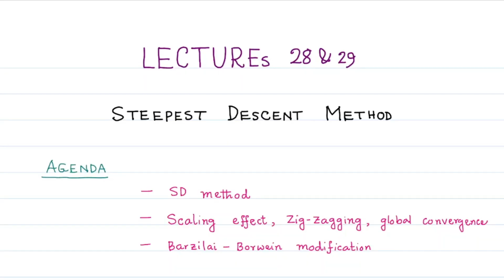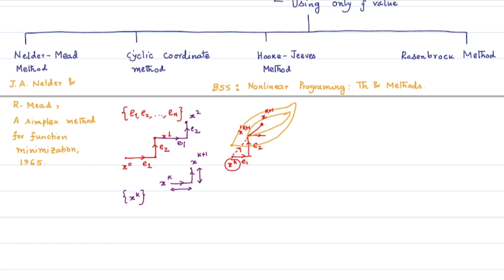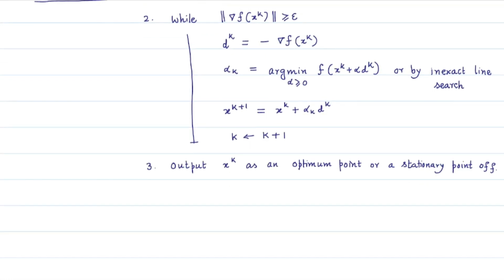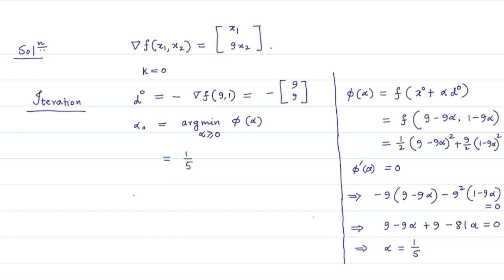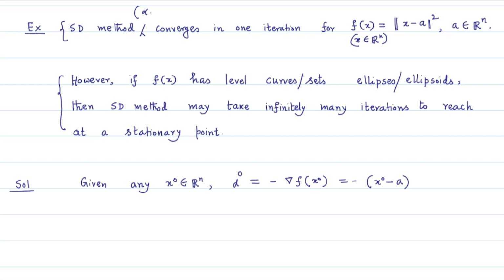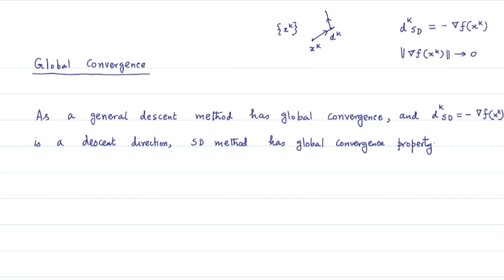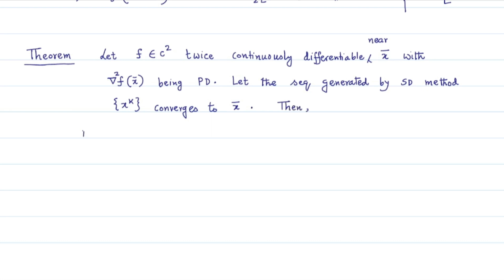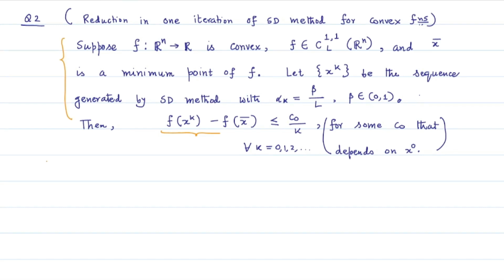Lectures 28 & 29: Steepest Descent Method